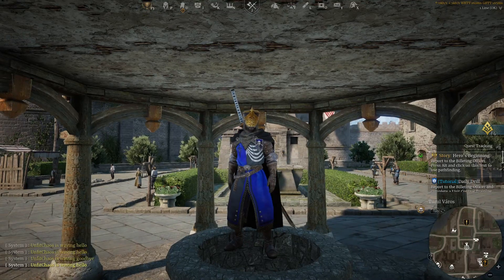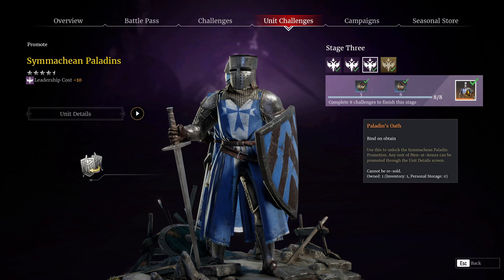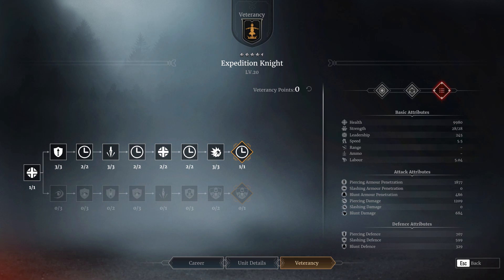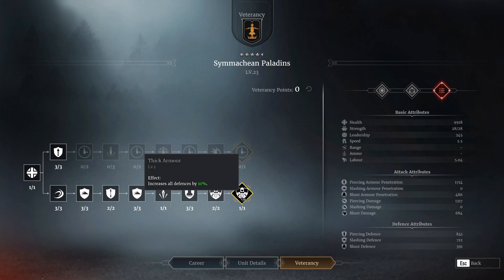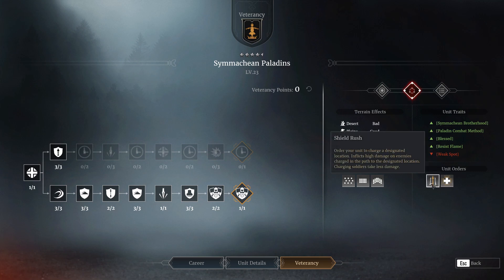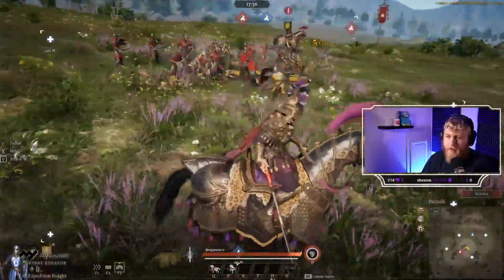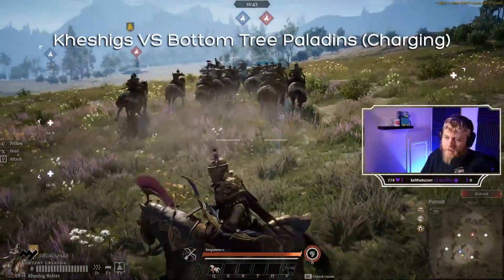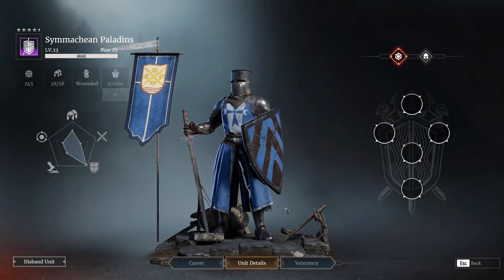Season V's Symmachean Paladins, and Giveaway! - Season V Preview Event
Time Stamps:
0:00 - Intro
0:43 - Unit Challenges
2:20 - Doctrines
2:56 - Stats
4:08 - Veterancy
5:33 - Traits & Abilities
7:45 - Unit Matchups
11:49 - Conclusion
12:46 - Giveaway
13:26 - Outro

Music